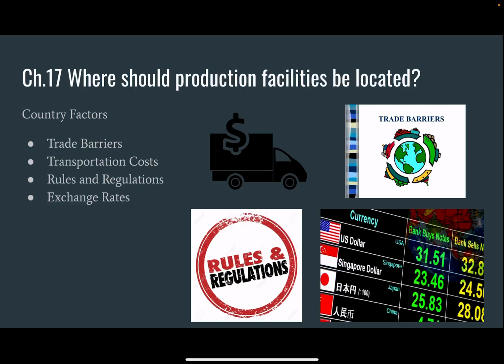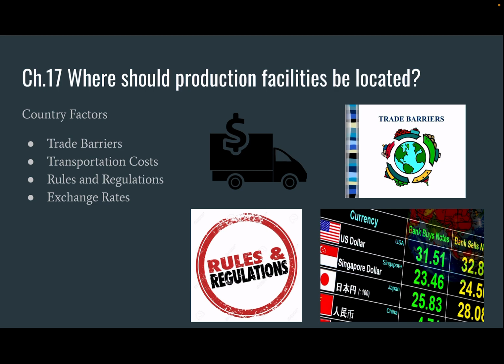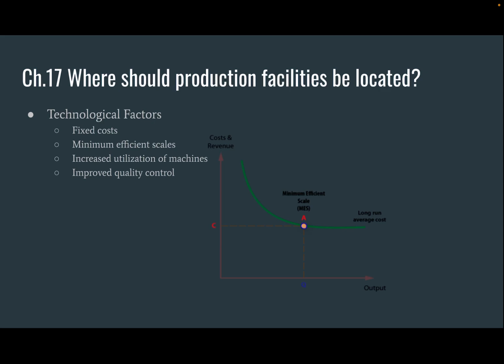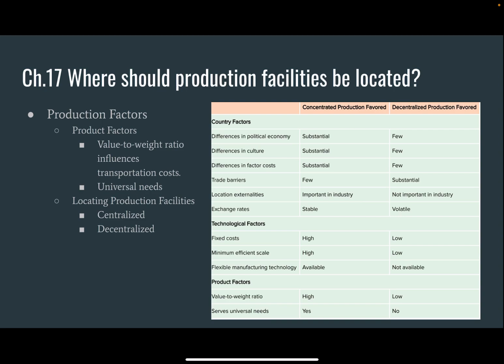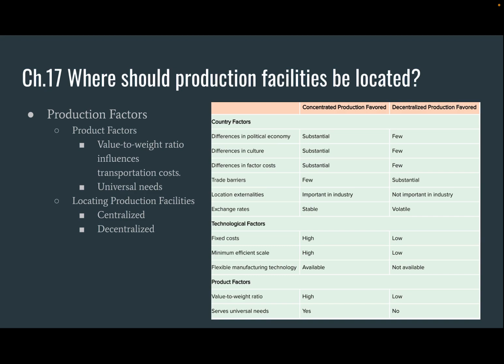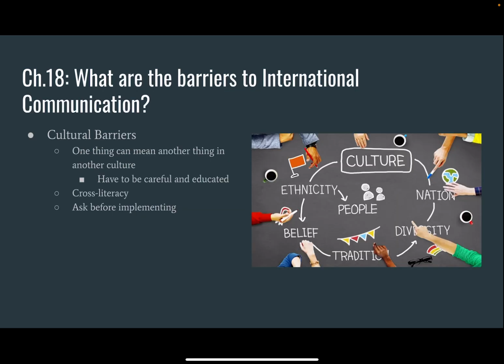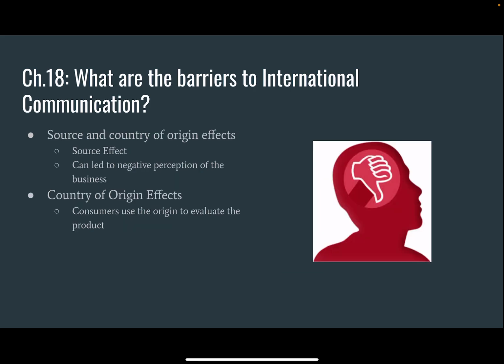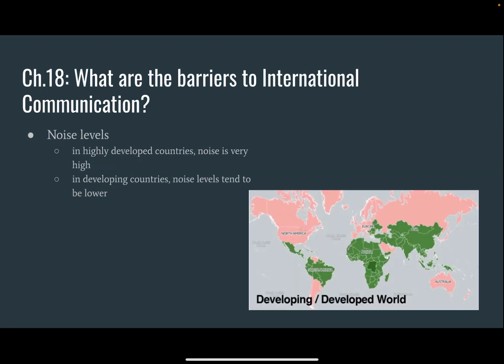November 8, 2020